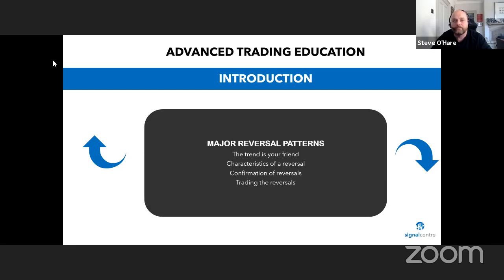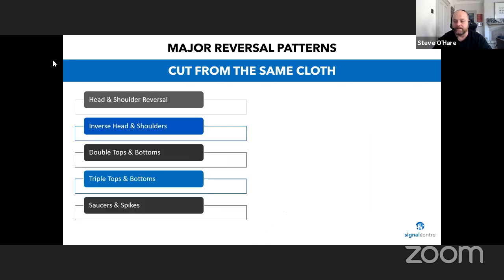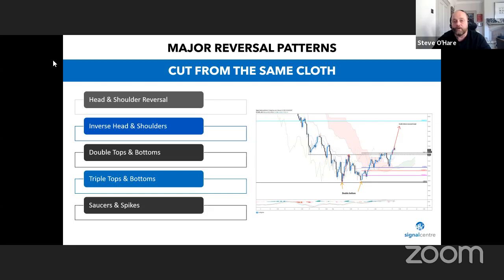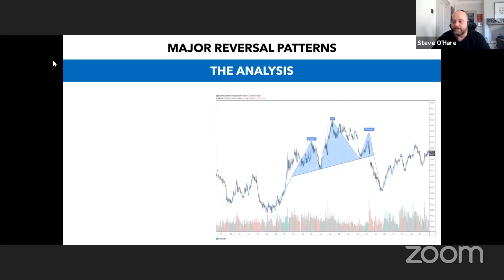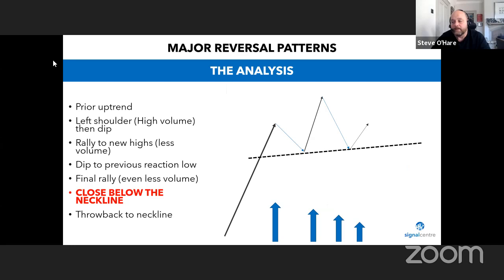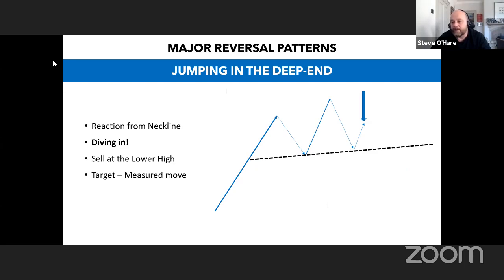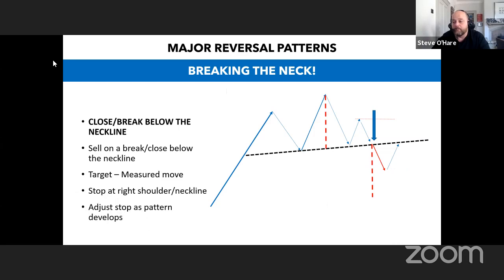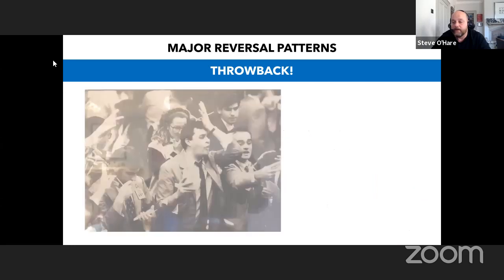Major Reversal Patterns - Steve O'Hare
Signal Centre Director Steve O'Hare runs through some major reversal patterns when using technical analysis.

Steve’s trading career has spanned over 30 years’ starting on the Baltic Exchange trading commodities before moving on to LIFFE and the financial markets.